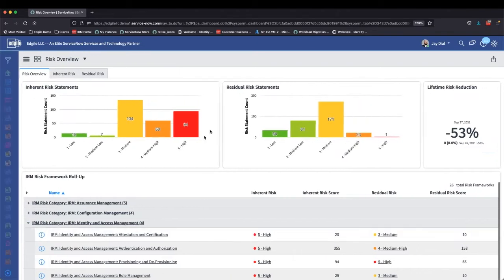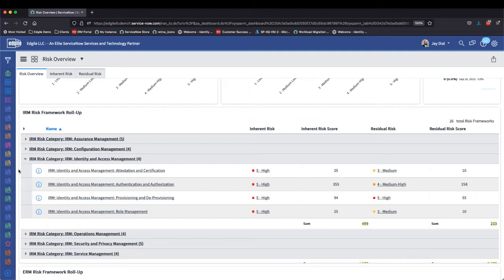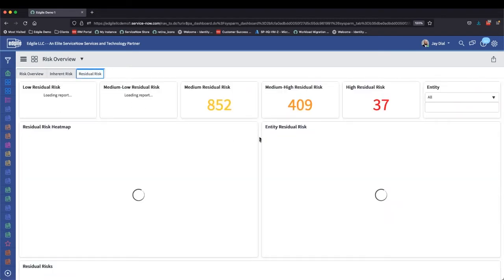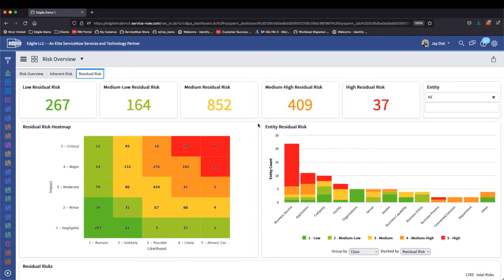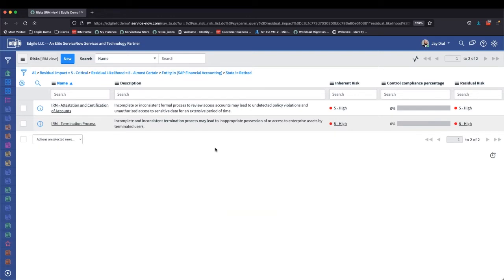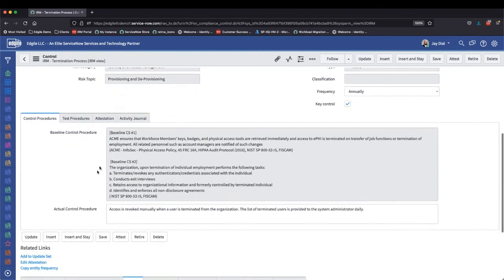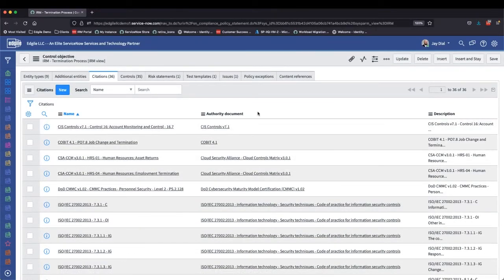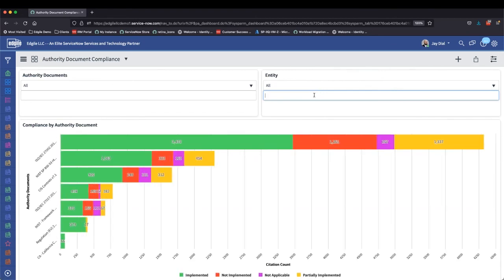ServiceNow IT Risk Management (ITRM) Demo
In this demo, learn about advanced risk concepts and practices including multi-disciplined Risk Register, Risk Statements linked to Control Objectives, Issue and Remediation Management and other ServiceNow platform risk integrations.